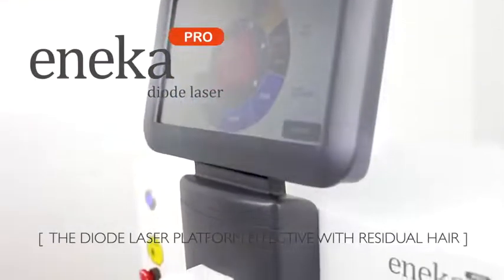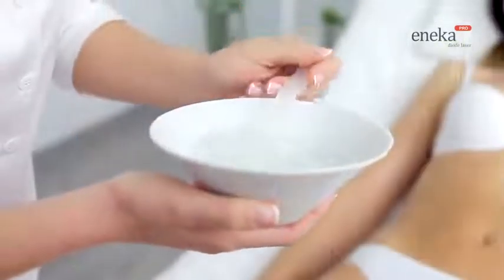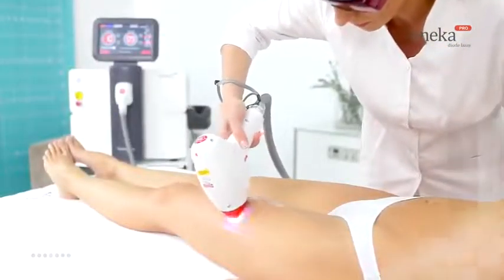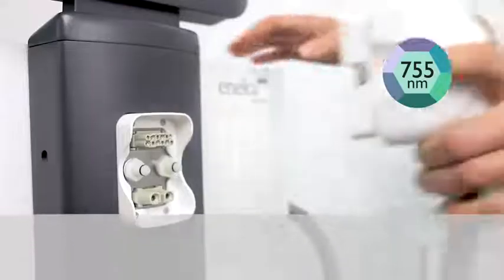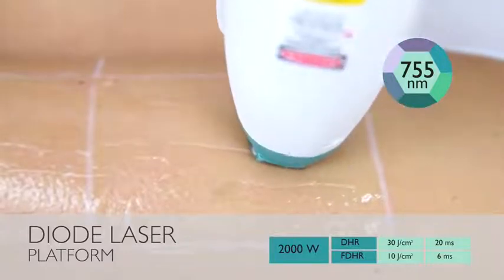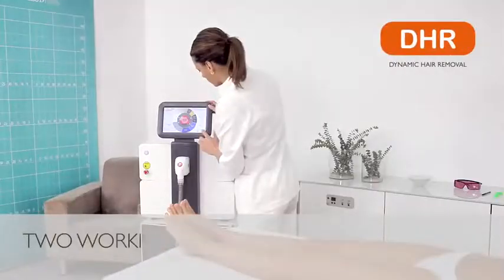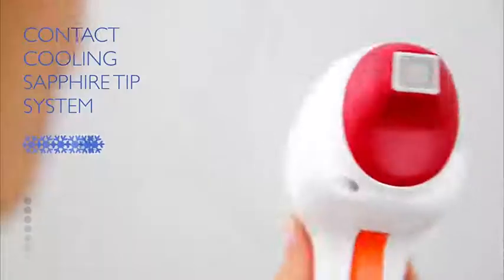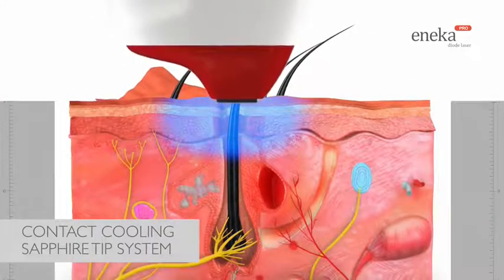The ENEKA PRO laser hair removal technology. Westend Beauty Clinic Sligo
Welcome to our NEWEST technology 💛
The ENEKA PRO laser hair removal technology. SAVE 10% for courses booked or PAY AS YOU GO ON SESSIONS!
💟  The versatility of the 808nm laser diode hand piece adapts perfectly to suit all skin photo types, regardless of the colour or thickness of hair. The high power of up to 5000 watts, the two functioning modes (DHR and FDHR) and the new spot sizes, boost the results considerably, offering a personalised solution that adapts to suit the needs of each zone to be treated.
💟 The 755nm wavelength is the most absorbed by the melanin, there-fore is especially effective on light skin. (phototypes I to III). 💟 The 755nm handpiece eliminates in a permanent way the thinner and less pigmented hair. It is equally effective with residual hair in the last sessions.
💟 The repetition frequency (up to 4Hz DHR) makes Eneka PRO one of the quickest devices on the market.
💟 PAINLESS
Integrated skin cooling for pain free treatments
QUICK
Treats large areas to reduce the treatment time
SAFE
Intuitive / easy to use software
EFFECTIVE
On all skin tones, hair type and density